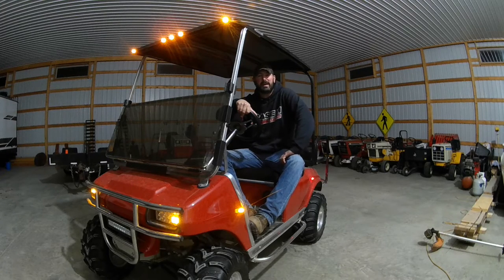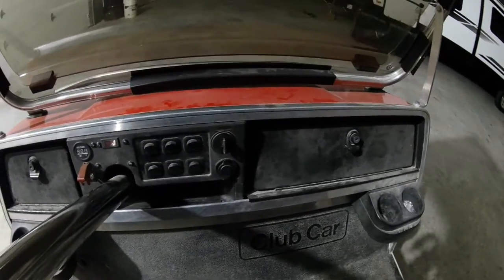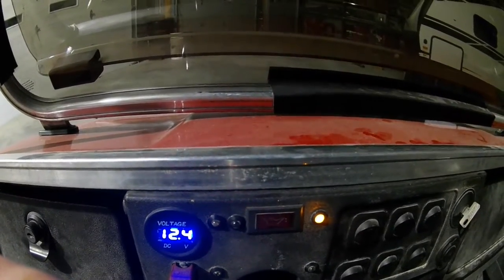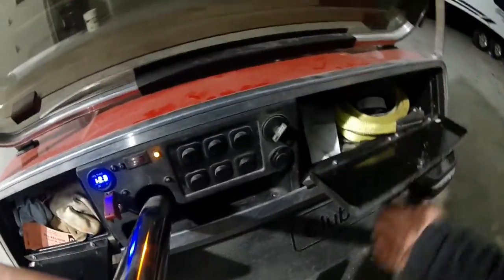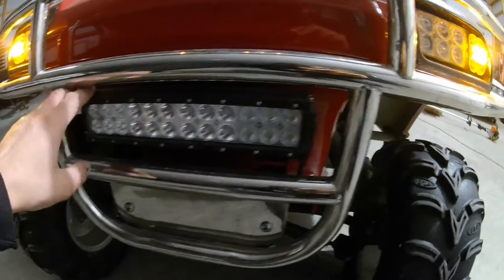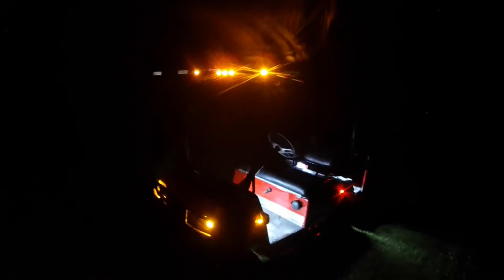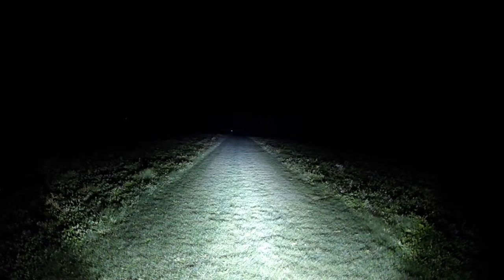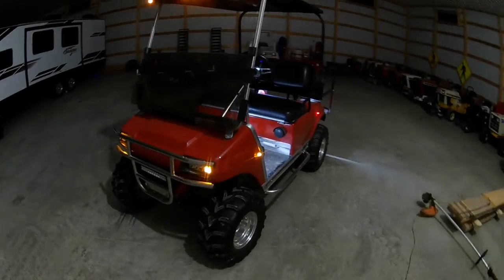Golf Cart LED Lights And Accessories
This is my 1996 Club Car DS golf car. I installed a 6 inch lift kit along with 22 inch tires. There are lots of accessories that I have installed. This video shows some of the different things I have done to give you some ideas. I had purchased a lot of these items on Amazon.  Just click on the links below if you would like to purchase them, Or check them out.

LED Brush Guard Light Bar

Front Top Clearance Lights

Rear Top Clearance Lights

Front And Side Marker Lights

Side Marker Light Red

Foot Board Platform Lights

Rear And Backup Lights

USB Phone Charger Socket

Red Safety Switch Cover

LED DC Voltage Meter